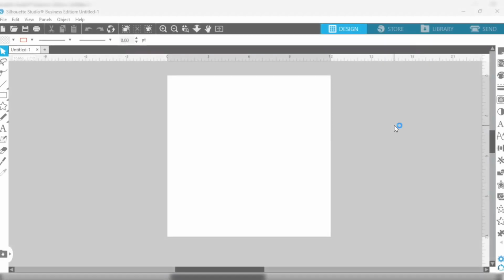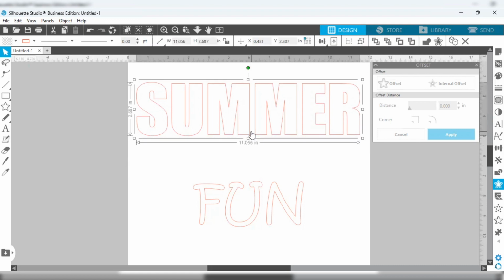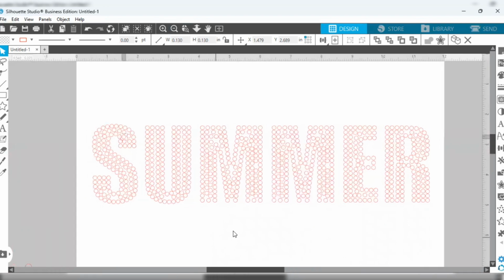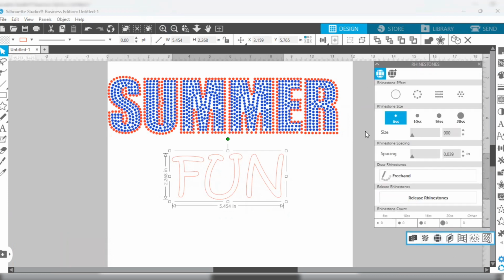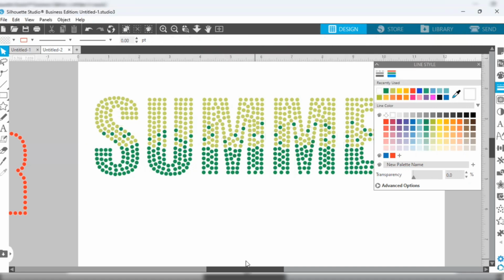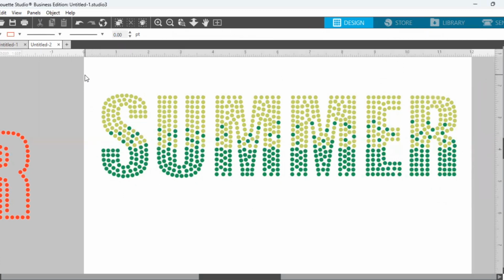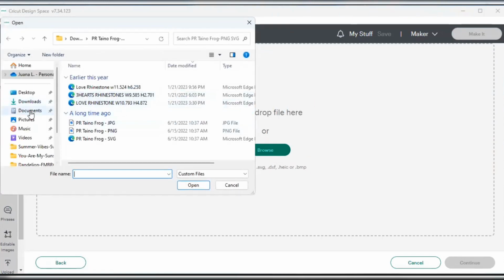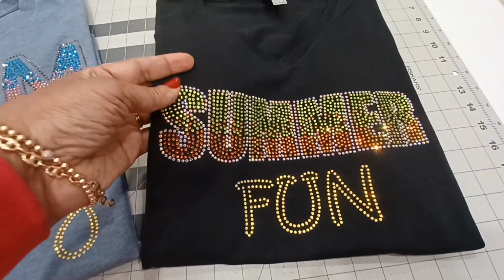How To Create An Ombre' Hotfix Rhinestones Template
In this video tutorial I am going to demonstrate how to create an Ombre' hotfix rhinestones template. I will be utilizing rhinestone flock, KTM rhinestones transfer tape, 10SS rhinestones, a rhinestone wax picker, a heat press and a t - shirt. Let's do this!

🔻Rhinestones brush
🔻Rhinestone Picker Wax Pen
🔻HTVRONT Auto Press
🔻Cricut Maker
🔻Cricut Maker
🔻Cricut Explore Air 2
🔻Cutting mat for Cricut
🔻Cutting Board/flock template storage